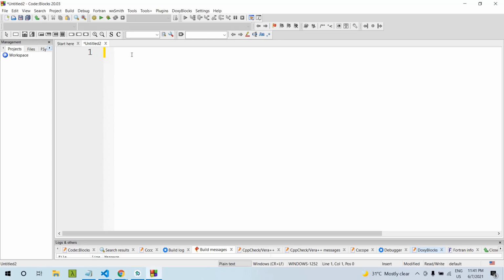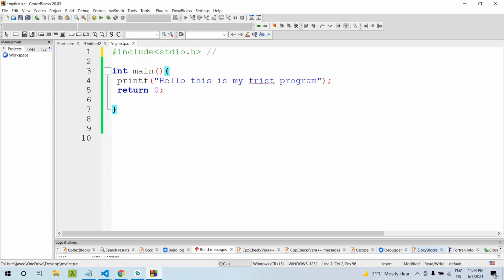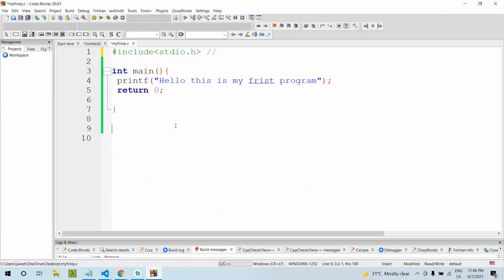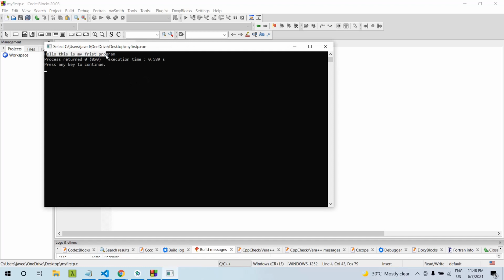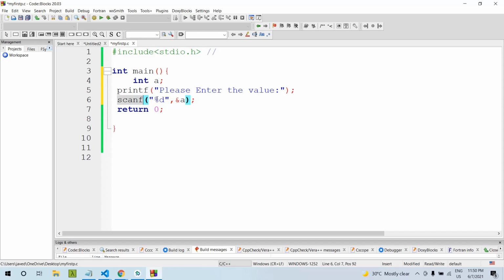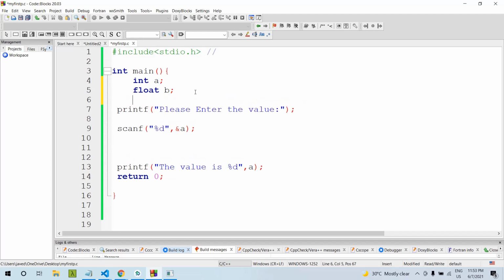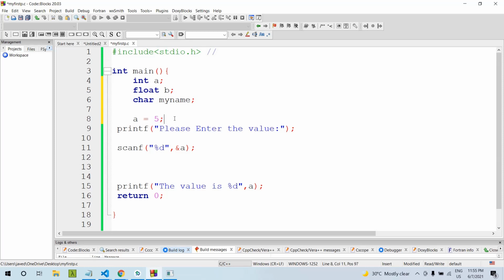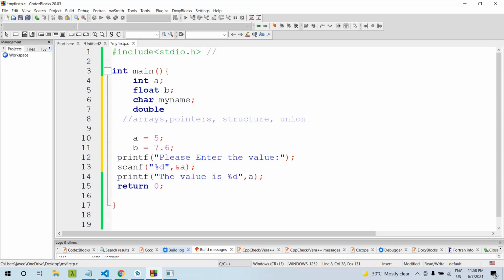DataTypes and Varibale , Compilation of C program C Language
In this Video you will learn about DataTypes and Varibale , Compilation of C program